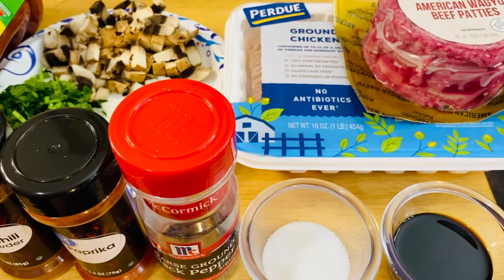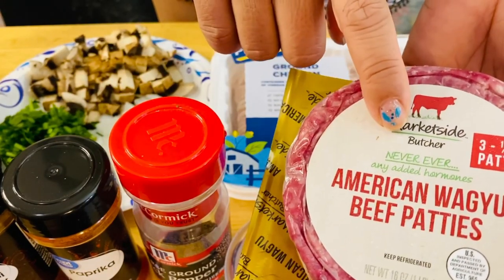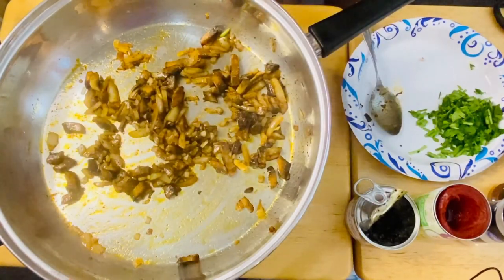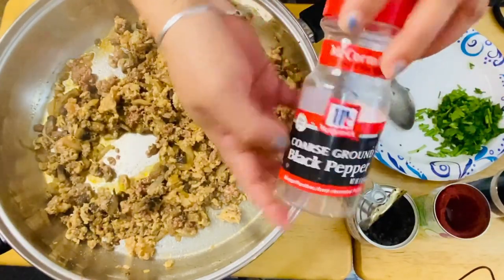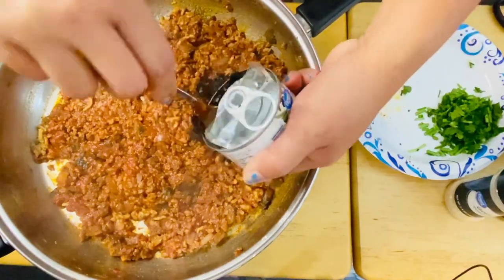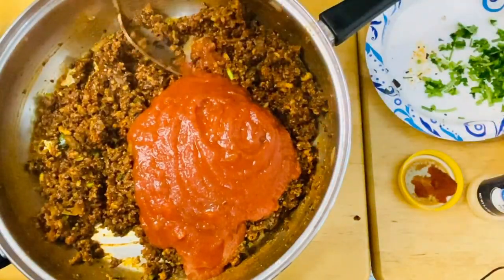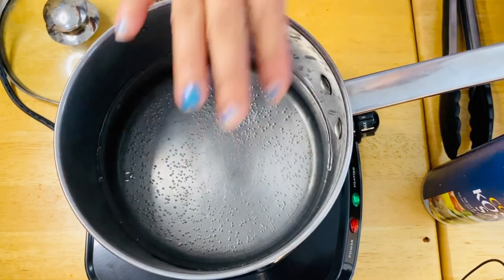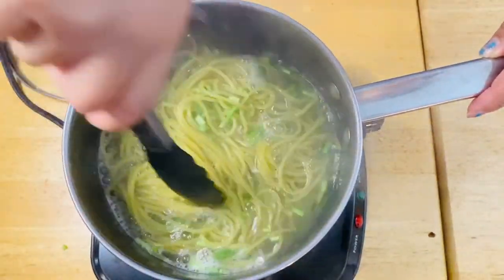AnnSarap Kitchen || How to Cook || Spaghetti Sauce